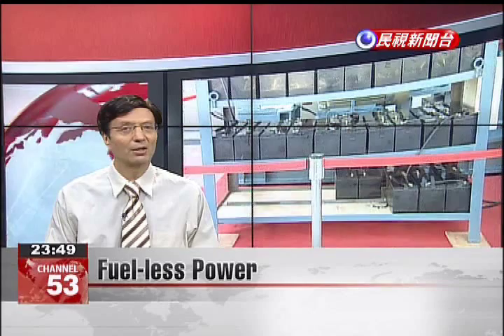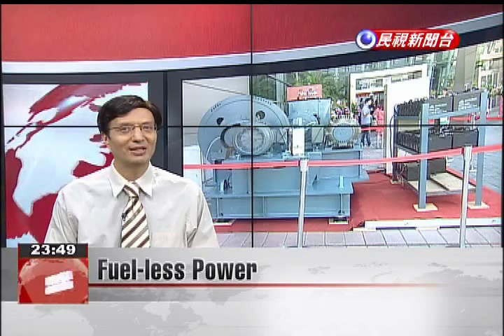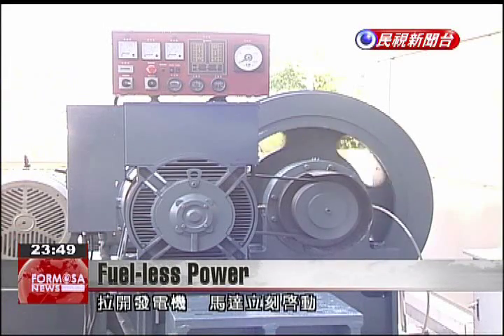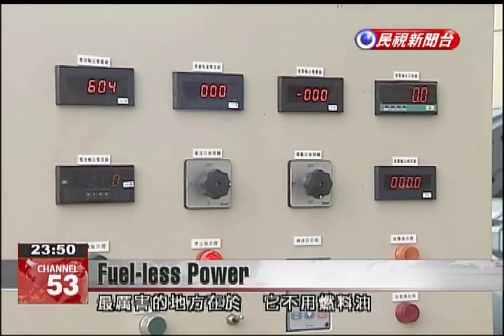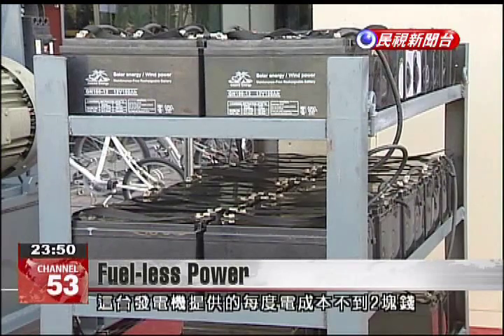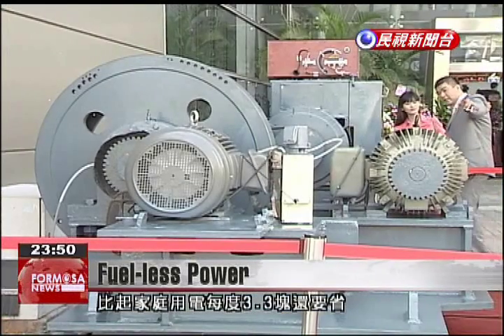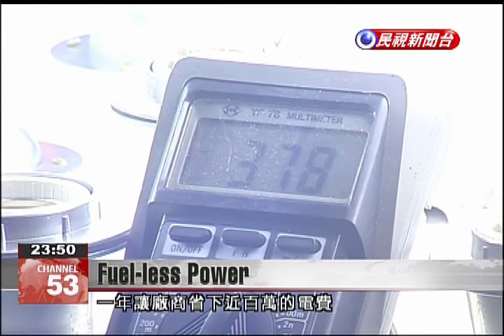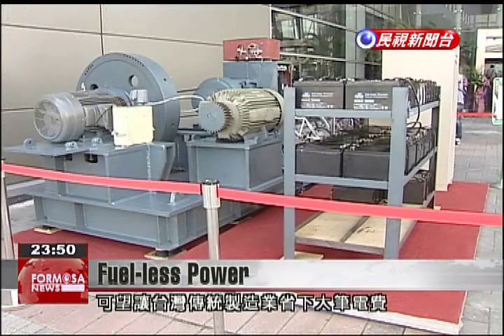Taiwanese company develops power generator that does not require gasoline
As temperatures have risen this week, so has electricity consumption. One company in Taiwan has been developing a solution to keep the power flowing while keeping our electricity bills down. The company says it created a power generator that can save nearly NT$1 million in electricity fees per year. The motor spins into action as this power generator gets switched on. But the machine, made by Raytheon Mobile Technology Co, is not your average power generator. It doesn’t need gasoline to run.  Wang Chu-faResearcher and developerThis power generator machine runs on pre-charged 12-volt batteries. There are 46 cells connected together, which produce a high voltage. It uses frequency conversion technology to make the motor run and generate electricity. The cost of producing electricity with this generator is less than NT$2 dollars per kilowatt hour. That’s considerably lower than the average household rate of NT$3.3 dollars per kilowatt hour. It takes one generator to produce 200 kilowatt hours per day, which amounts to savings of nearly NT$1 million in electricity fees per year. Kuo Ta-chihRayetheon COO For this product, we have applied for patents for use with small power generators and second generation power generators.The company has already received a patent and plans to bring the product into mass production at the end of the year. Among its goals is helping Taiwan’s traditional manufacturing industries to save on electricity costs.